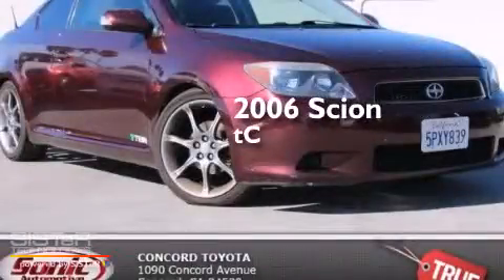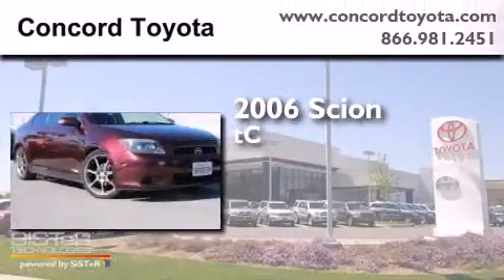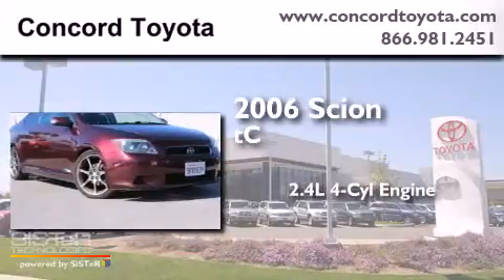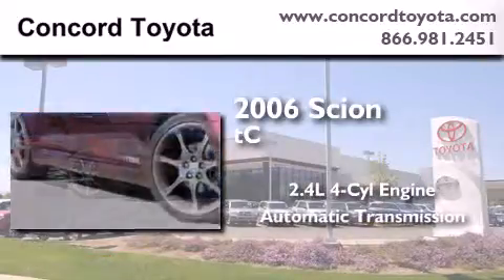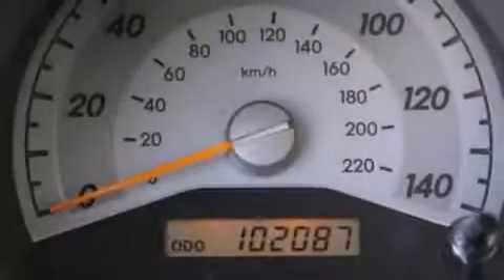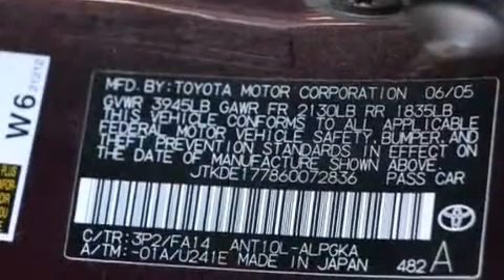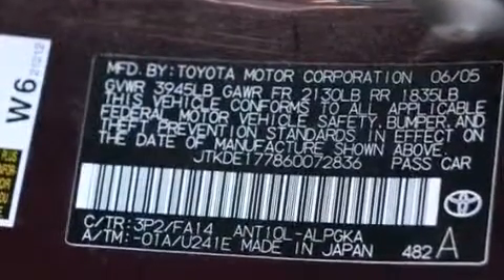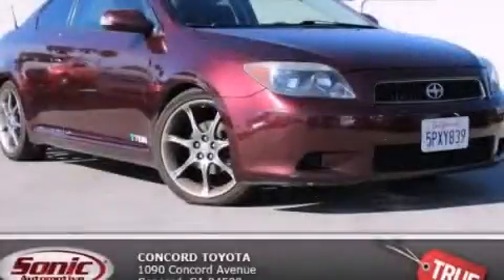2006 Scion tC Concord CA 94520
We have been honored to serve the Concord CA area , we promise that your experience at our dealership will exceed your expectations ! Year : 2006 Make : Scion Model : tC Engine : 2.4L I-4 cyl Trans . : Automatic Exterior : Maroon Miles : 102,086 Interior : Dark Charcoal Stock : T60072836 Concord Toyota 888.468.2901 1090 Concord Avenue Concord , CA 94520